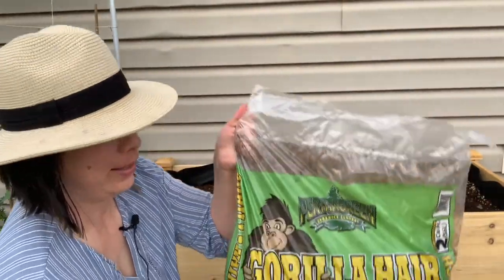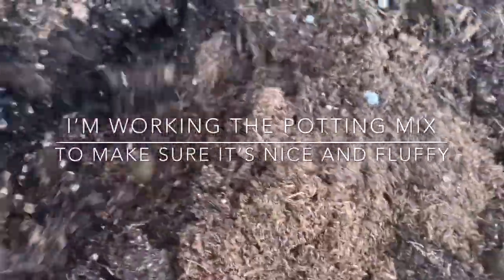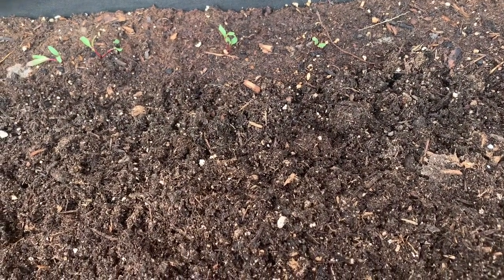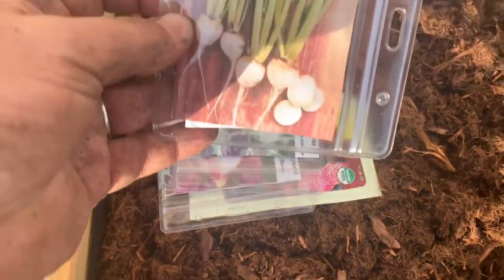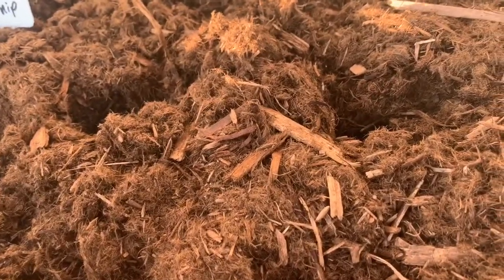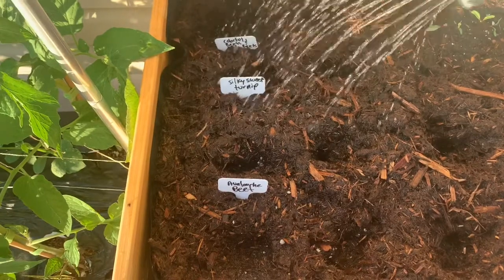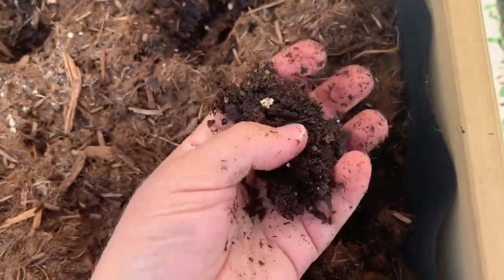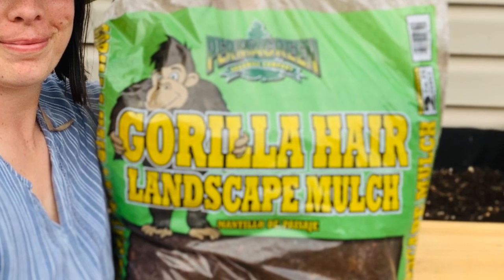MULCHING MY VEGETABLE GARDEN WITH GORILLA HAIR!!!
I am mulching my vegetable garden with Gorilla Hair mulch. I will show you how I did it and show you how the well the Gorilla Hair Mulch performed after a few days.

We live in Colorado 🏔🏔🏔We are in Zone 5. I am married with 2 beautiful girls. I am also a Proud Special Needs mama. A few Fun Facts about me: I love to homeschool, cook and I am also a lover of all things “The Office”!!! I started my gardening journey so I can provide high quality Organic food for my family. Lets grow and learn together 😊💕🌱🦋

Link To 30 Gallon Fabric Pots
Link To Mini Greenhouse
Link To ID Card Holders I use for Seed Saving

Other Videos You May Enjoy:🌱🌻🌸
(Clearance Plants | Caring for Distressed Plants)